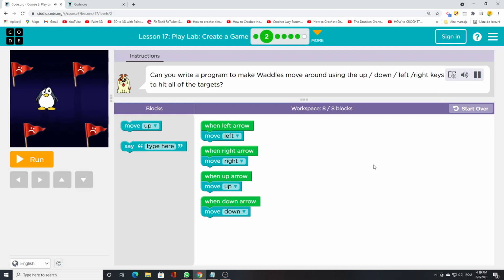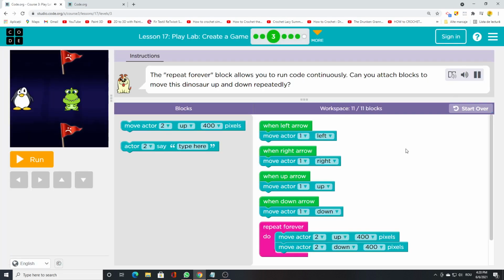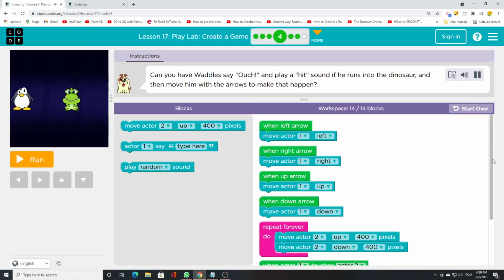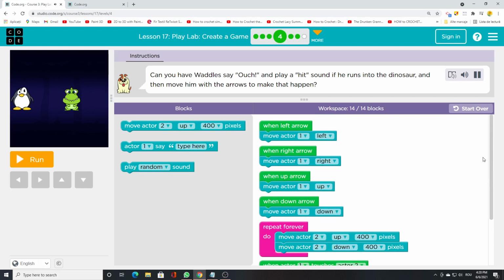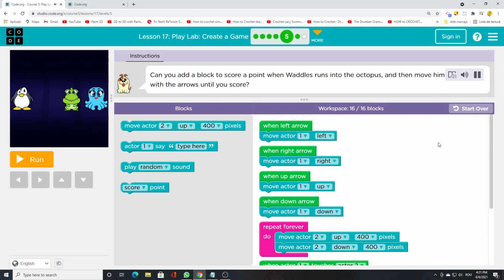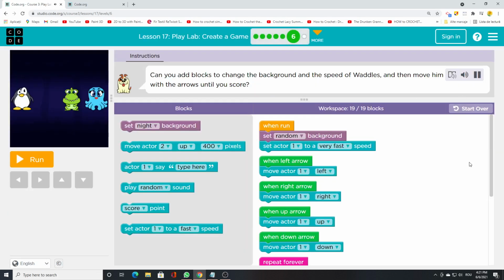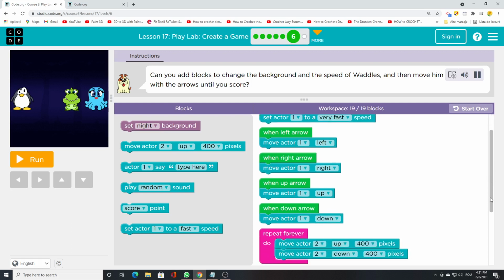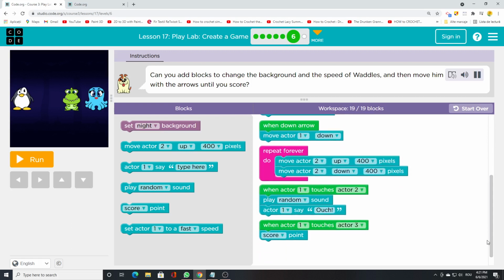Studio.code.org 2021 - Course 3: Lesson 17 - Play Lab: Create a Game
Can you write a program to make the octopus say "hello" when it is clicked?
Can you write a program to make Waddles move around using the up / down / left /right keys to hit all of the targets?
The "repeat forever" block allows you to run code continuously. Can you attach blocks to move this dinosaur up and down repeatedly?
Can you have Waddles say "Ouch!" and play a "hit" sound if he runs into the dinosaur, and then move him with the arrows to make that happen?
Can you add a block to score a point when Waddles runs into the octopus, and then move him with the arrows until you score?
Can you add blocks to change the background and the speed of Waddles, and then move him with the arrows until you score?
Create your own game. When you're done, click Finish to let friends try your game on their phones.